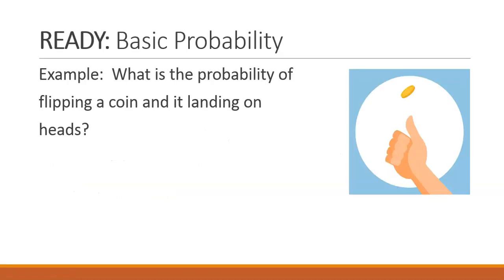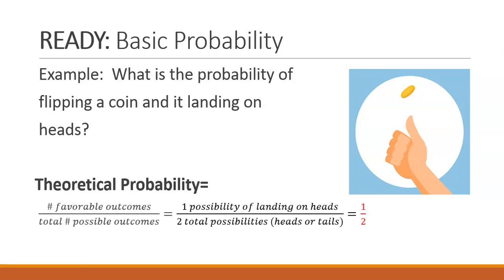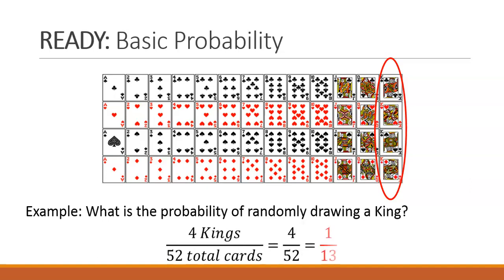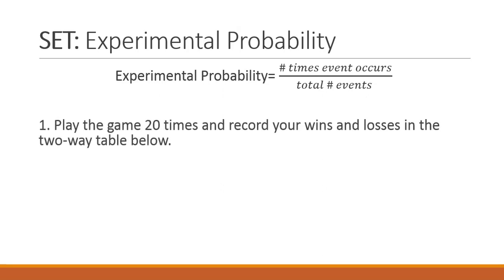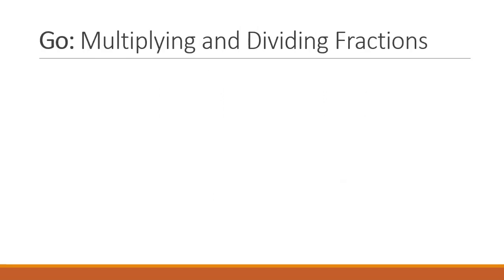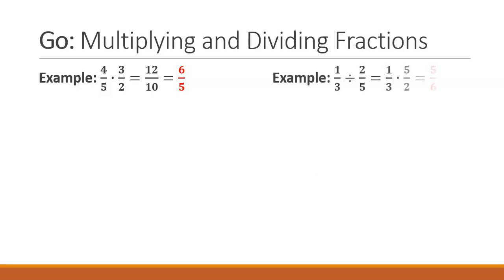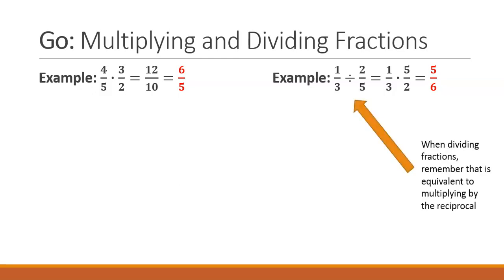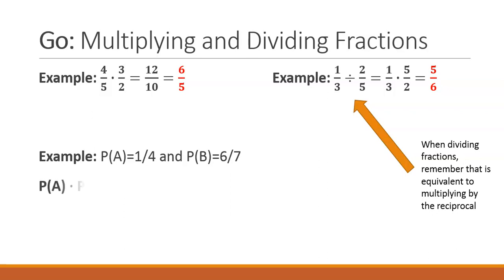Math 2 Unit 8 Lesson 1 RSG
Math 2 Unit 8 Lesson 1 RSG Video